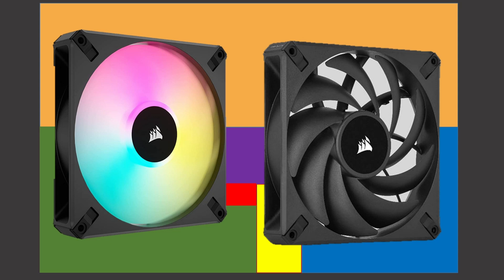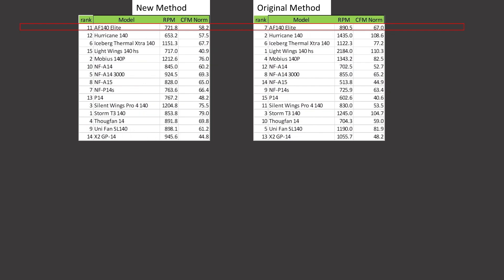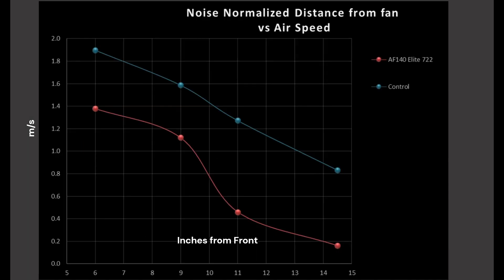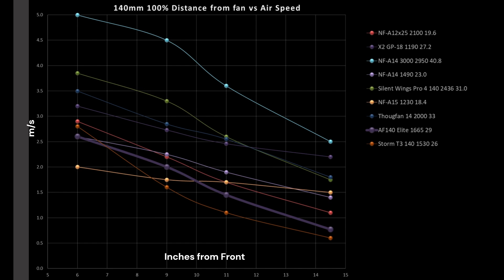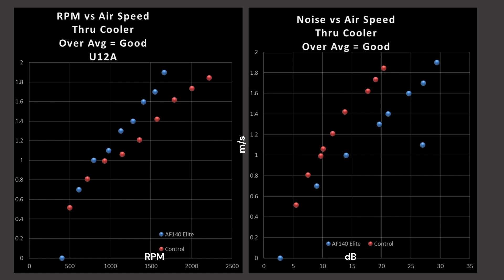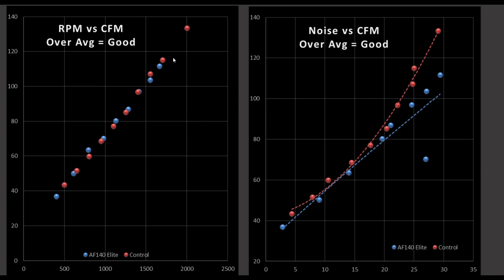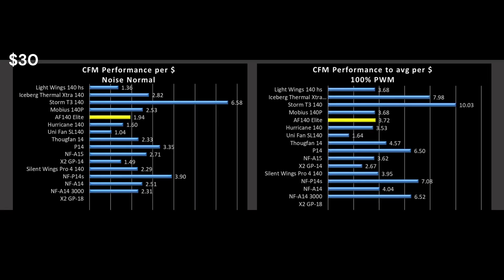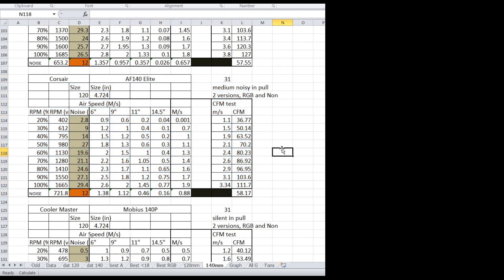(New Testing) Corsair AF140 Elite Does the Performance match the appearance?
00:00 - Intro
00:53 - New vs Old Testing
03:50 Case Simulation Explanation
04:30 - Case Sim vs Control
05:45 Case Sim vs Other Fans
07:36 Case Sim Noise vs m/s
08:10 - Noise Profile and spectrum graph
08:20 - Cooler Testing vs Control
09:34 Cooler Testing vs Other Fans
10:09 Cooler Testing noise vs m/s
10:30 CFM testing
12:23 - Value
14:03 - Raw Data and Final Thoughts